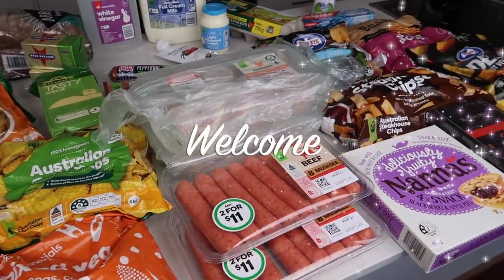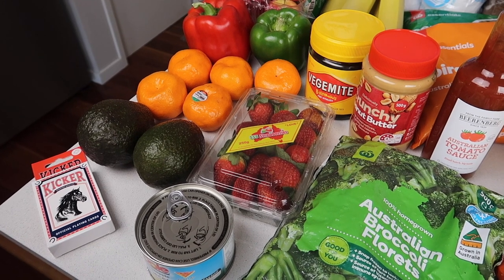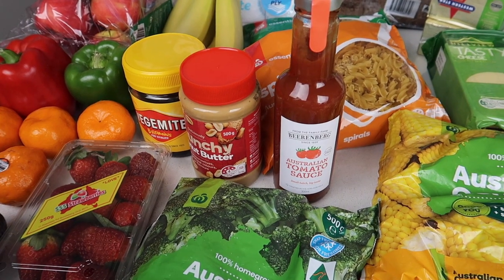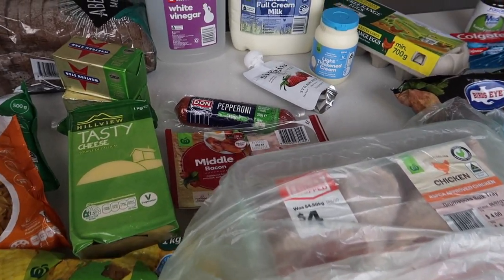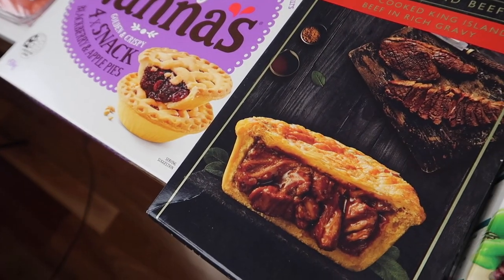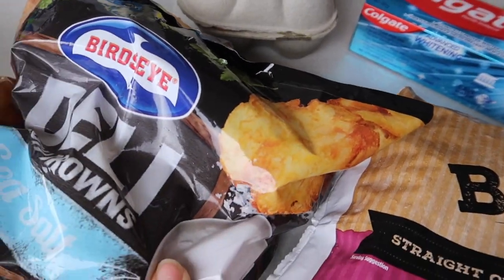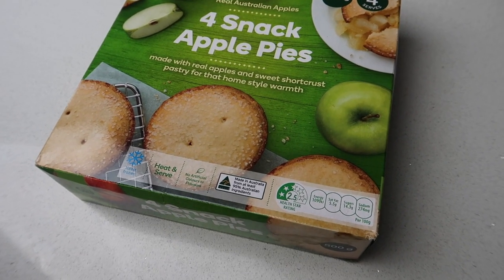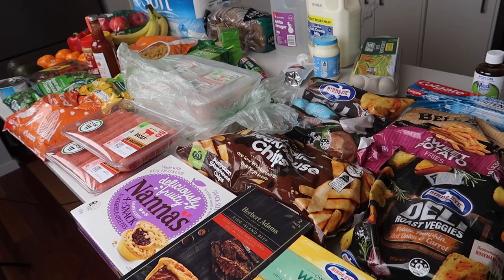AUSTRALIAN GROCERY HAUL WITH PRICES | Australian Family of 4 | Woolworths Click & Collect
Today's video is of our Australian family grocery haul (WITH PRICES) from Woolworths Click & Collect.